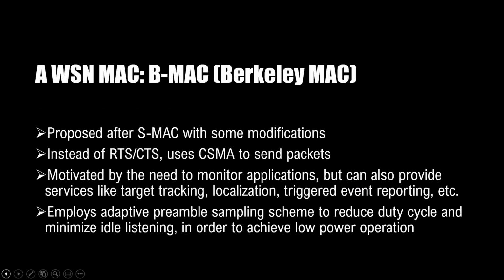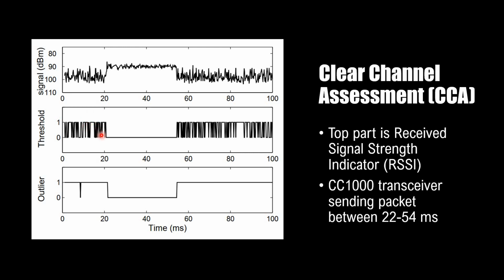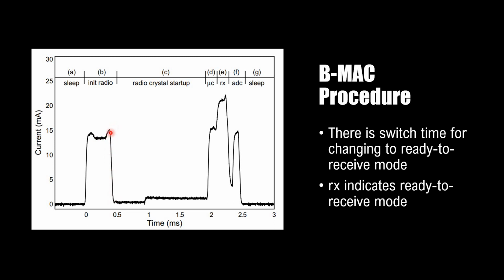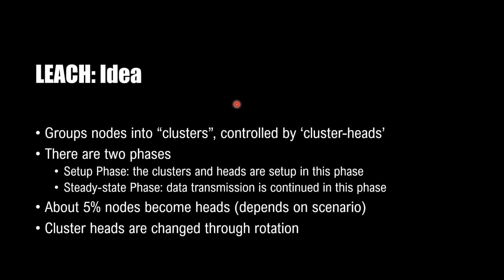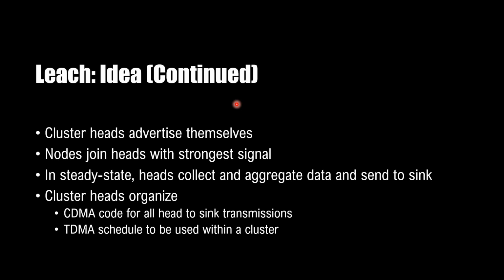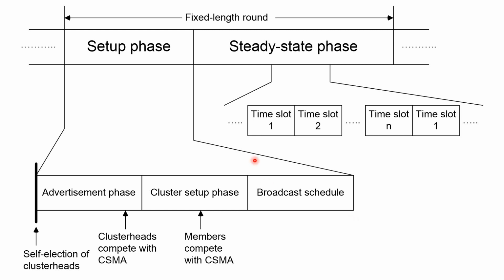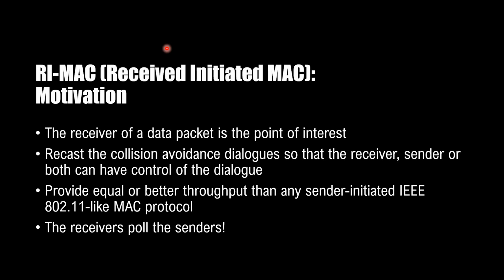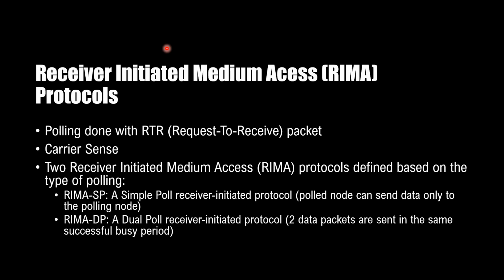Lecture 14: WSN MAC Protocols Part 2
This is a video uploaded for the sole purpose of supporting my course CSE 4615, Wireless Networks. It is mainly for the students of Islamic University of Technology (IUT), Dhaka. This video is the fourteenth lecture of the course and on the different Wireless Sensor Network (WSN) Medium Access Control (MAC) protocols. There is another part after this one, and altogether the following protocols are covered in brief: S-MAC, B-MAC, LEACH, and RI-MAC.